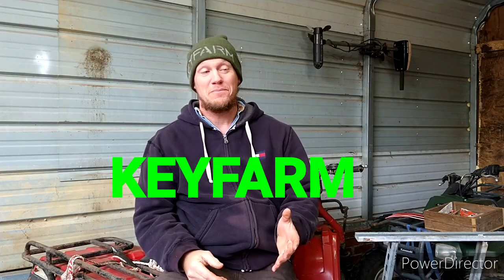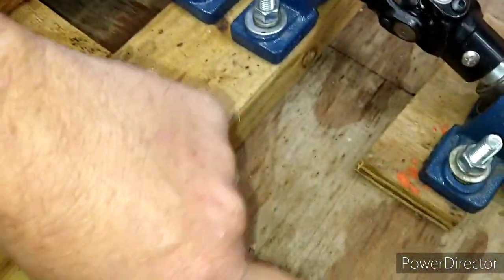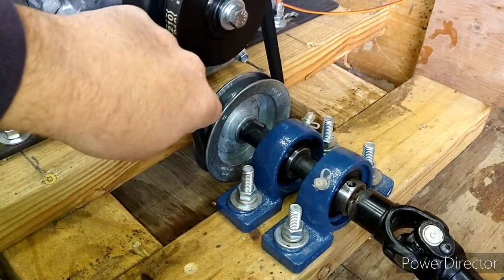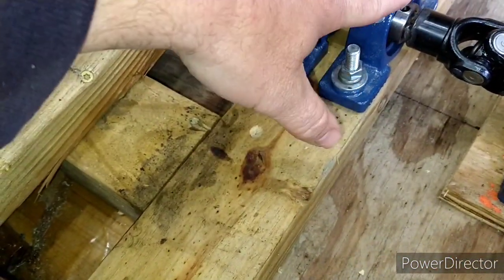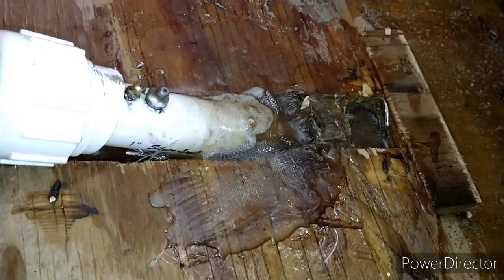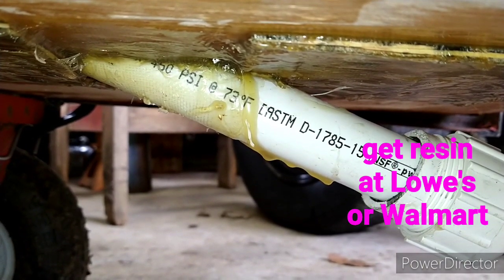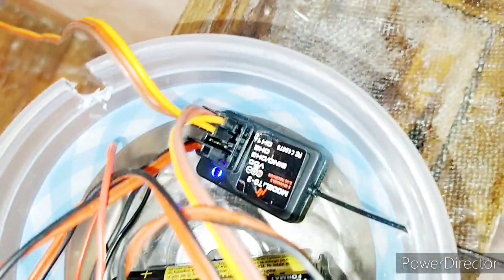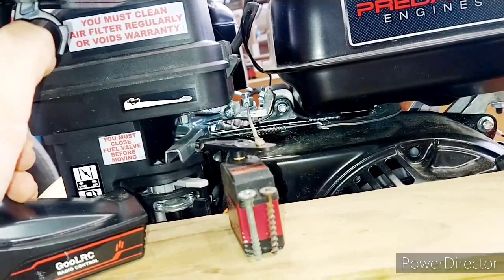Homemade radio controlled predator 212 plywood boat parts video.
A complete walk around the Predator inboard boat motor, showing parts and sources. Most parts are from eBay, Lowe's, and tractor supply.